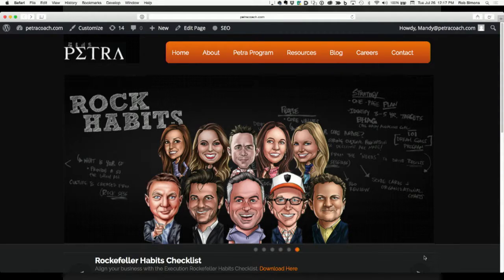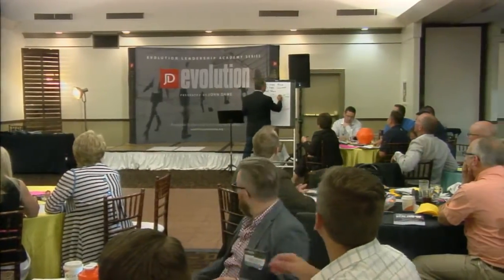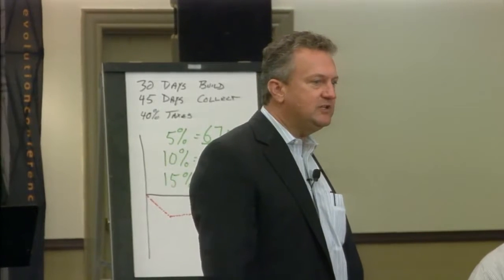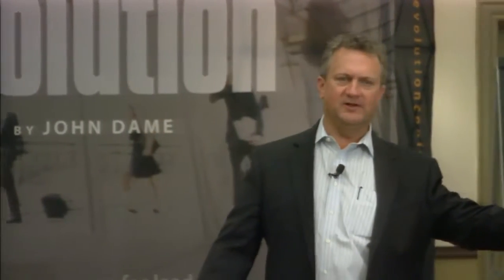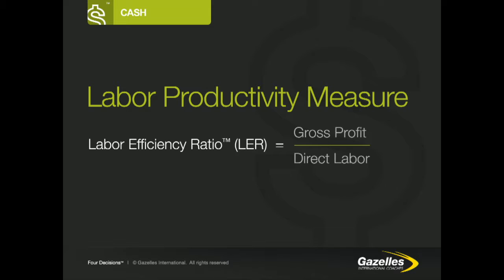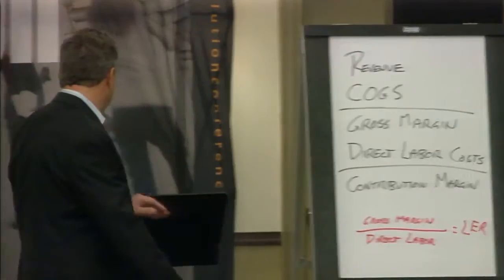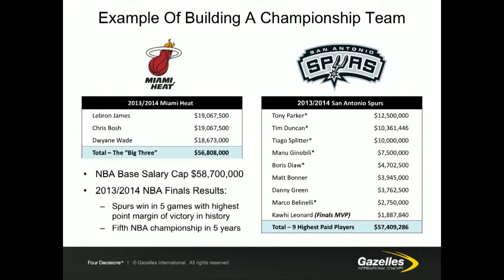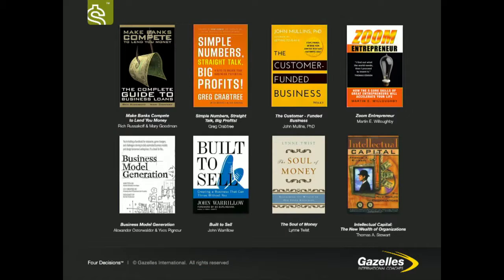Have Plenty of Cash to Weather the Storms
A video from the second EVOLUTION 2016 Series with John Dame. Rob Simons explains one of the Four DecisionsTM – Cash!

Be sure to register for the annual conference held on October 4, 2016. Details